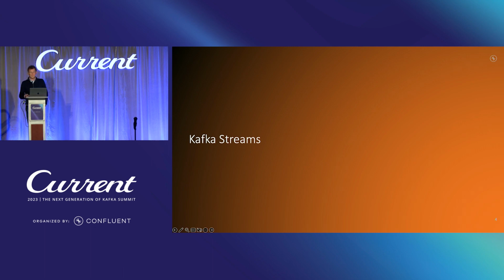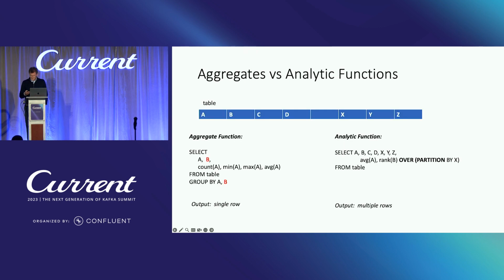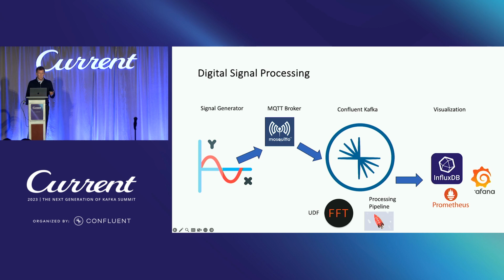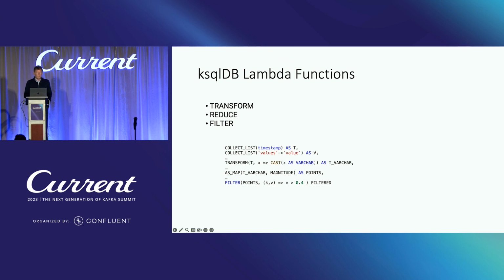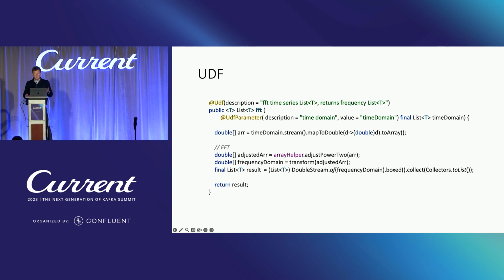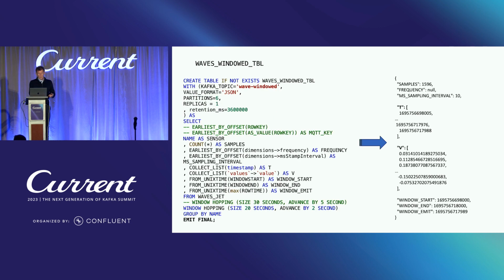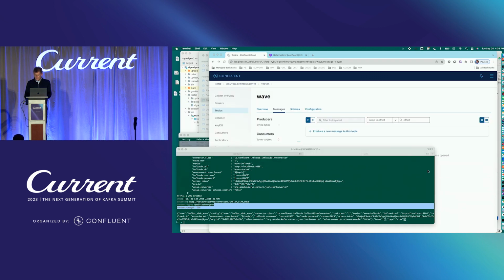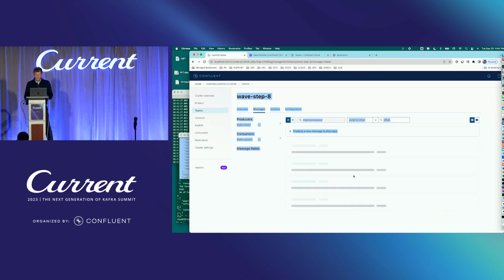Fast Fourier Transform (FFT) of Time Series in Kafka Streams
Digital Signal Processing powered by Kafka streams can open IoT to a new era of possibilities by bringing computational power closer to the location where the data originated.

The purpose of this presentation is to demonstrate the power of Kafka Streams as a backbone for mathematical methods of signal processing. In this session, we’ll explore transforming signals from the time domain to the frequency domain using FFT, maximizing the level of compression of input signals while building a precise frequency alert system.

This presentation focuses on the following areas:
-Signal imitators of periodic waveforms (sine, triangle, square, sawtooth, etc.) in compliance with OpenMetrics standard.
 -Pipeline of logical operators (AND, OR, XOR, etc.) that simulate joined superposition of various signal inputs.
-The processor that performs FFT, converting input signals into individual spectral components and thereby provides frequency information about the signal.
-Prometheus/Grafana visualization of FFT of input signals in real time.

By the end of the session, you’ll understand the fundamentals of digital signal processing using Kafka and have the tools you need to build and implement FFT in Kafka Streams.